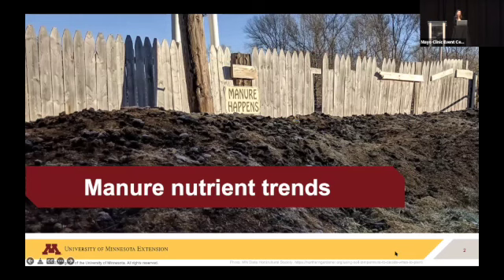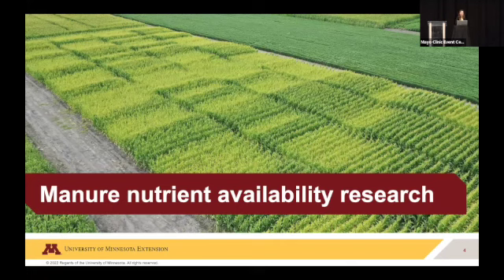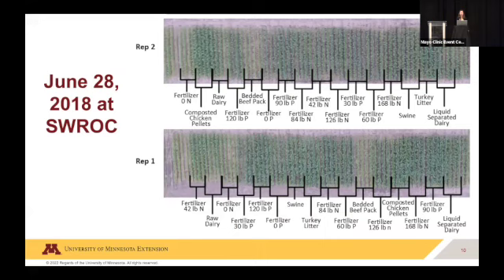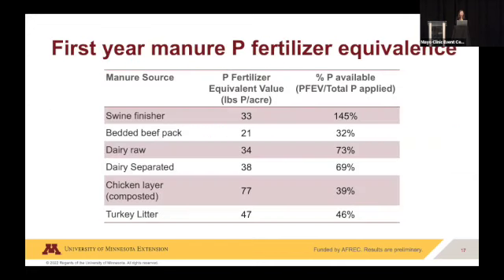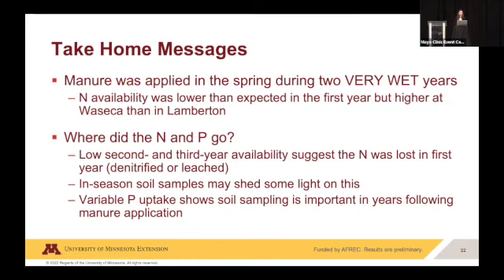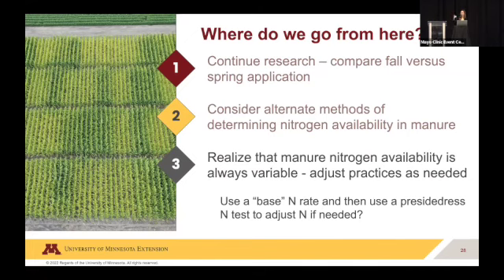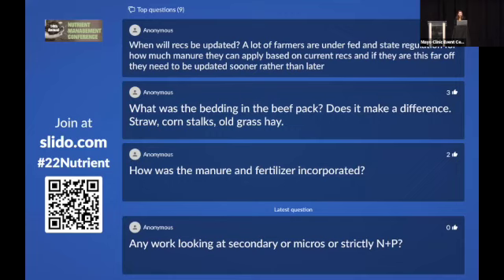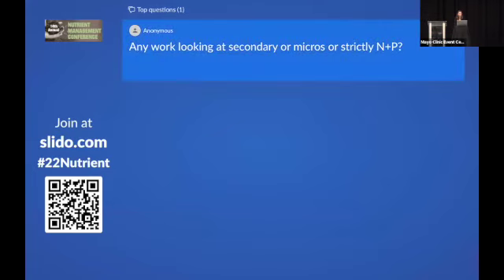Melissa Wilson, University of Minnesota, Manure nitrogen and phosphorus crediting